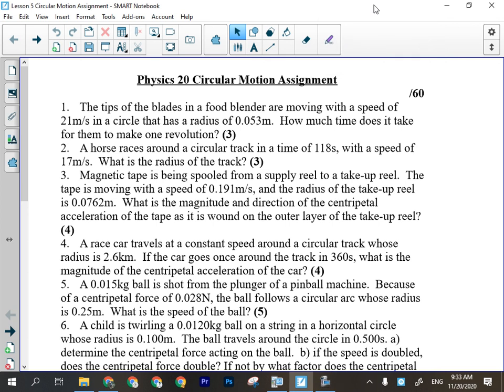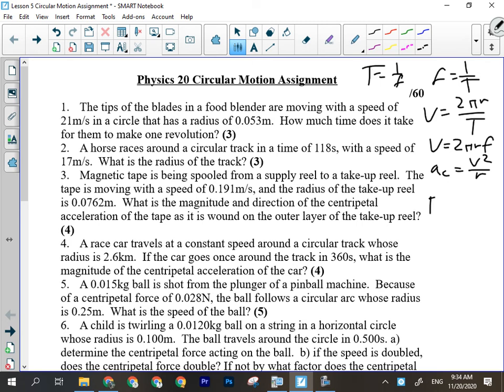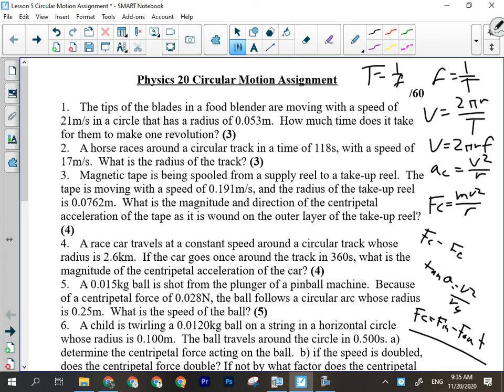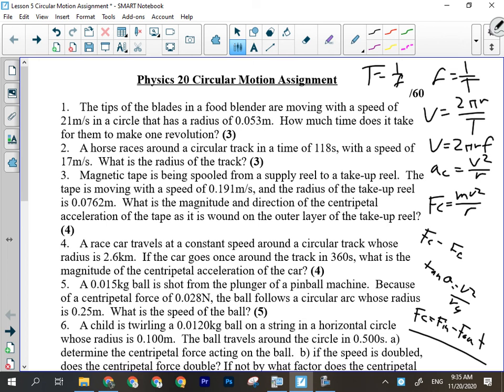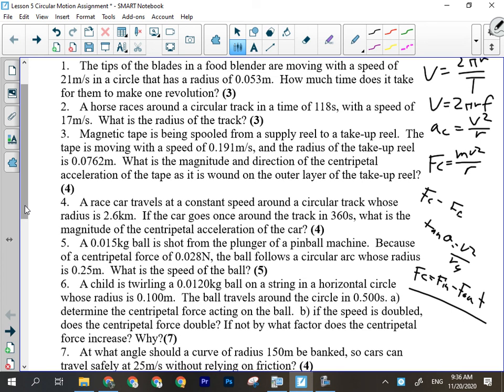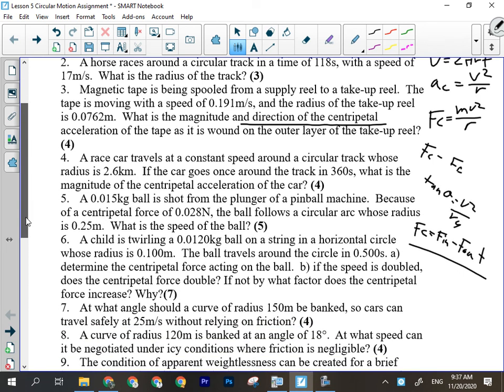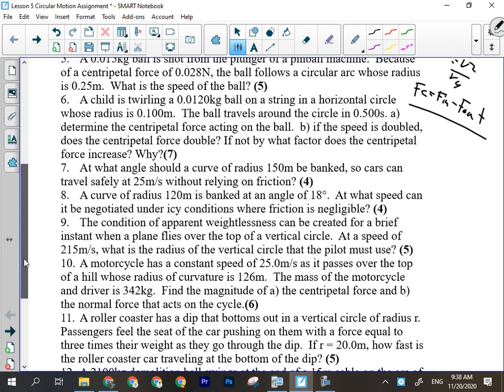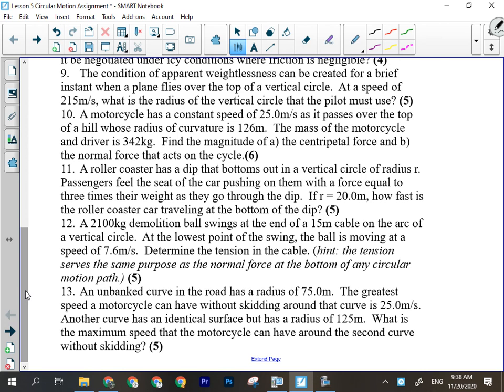Physics 20 | Circular Motion Assignment